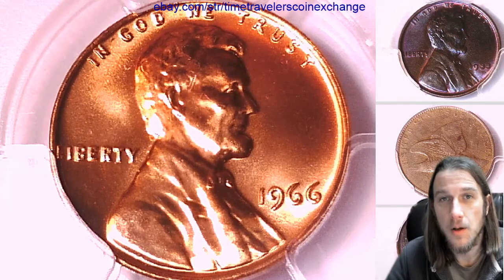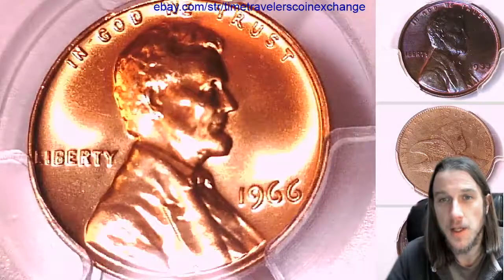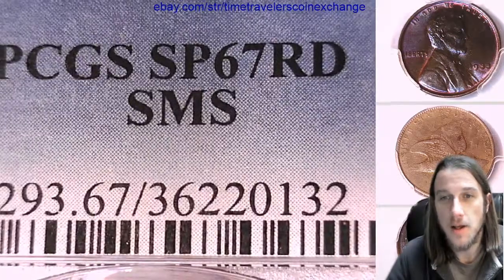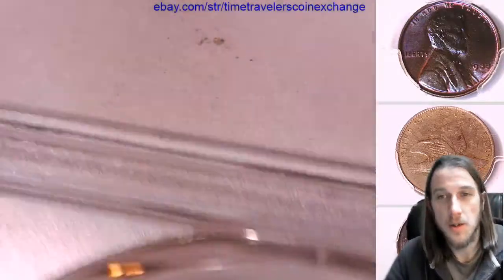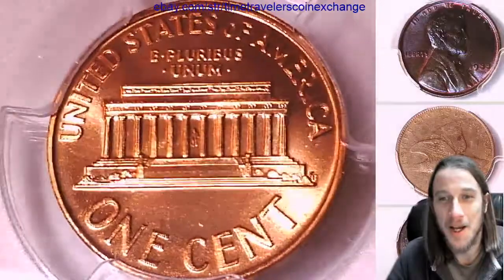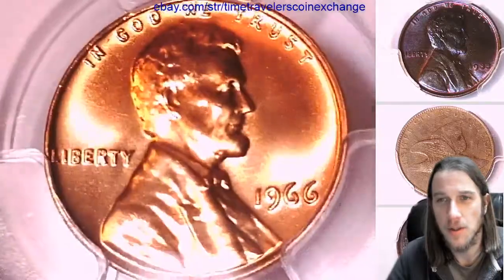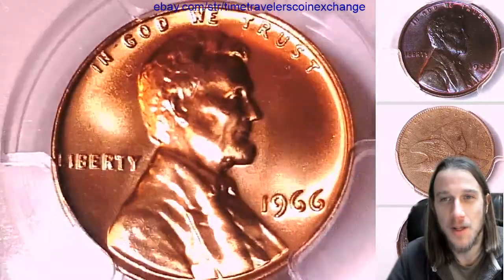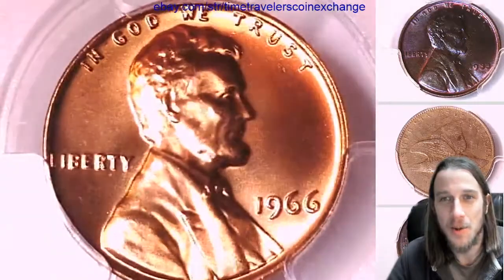Coin Video of 1966 P Lincoln Memorial Cent PCGS SP 67 RD SMS 36220132 Video